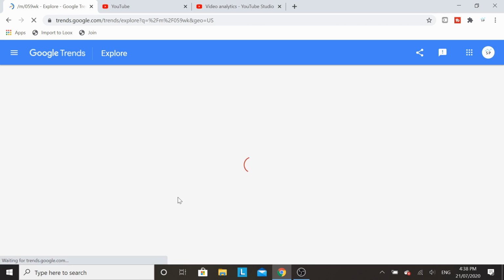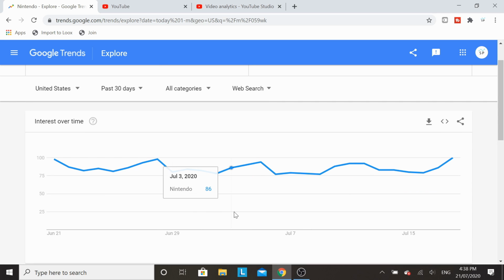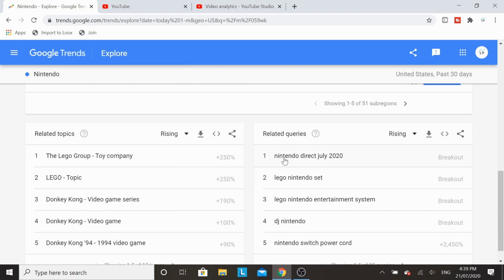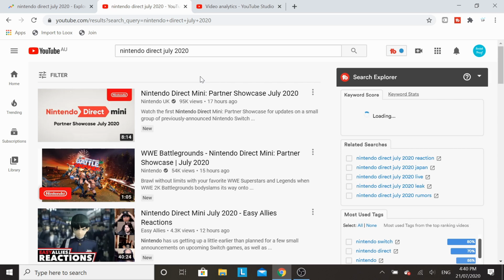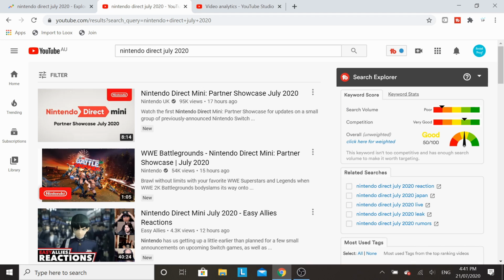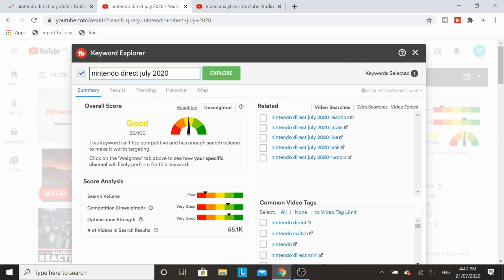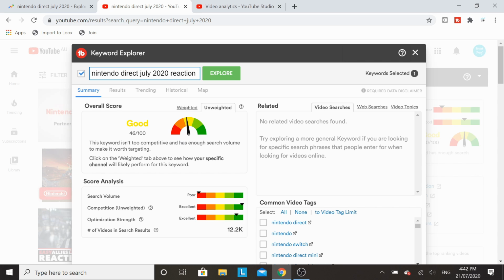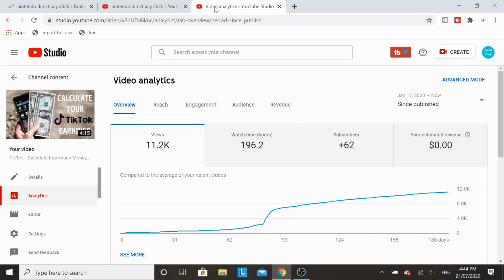How To Rank Your Videos Higher In The YouTube Search Results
I'll teach you how to rank your videos higher in the YouTube search results with this effective method!